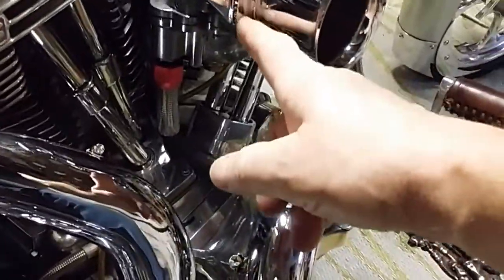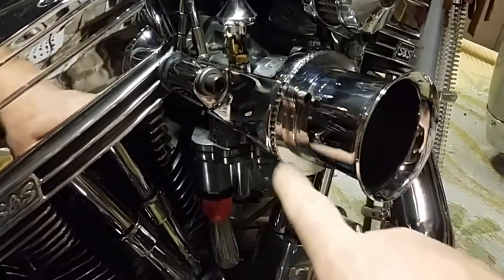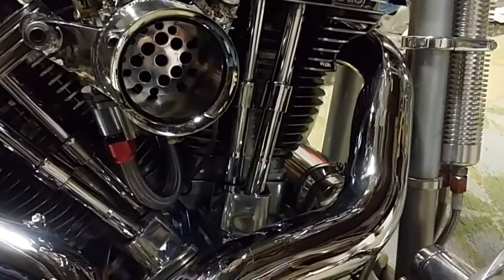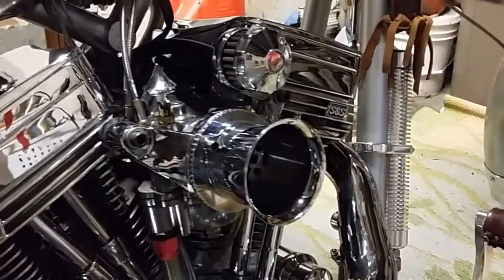I changed to a velocity stack.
I put a velocity stack on in had for more leg room.